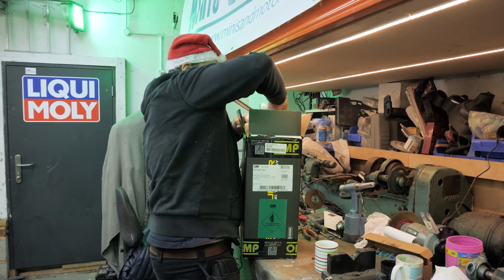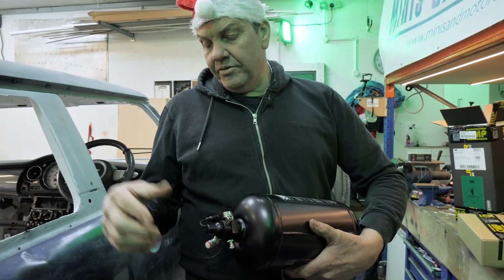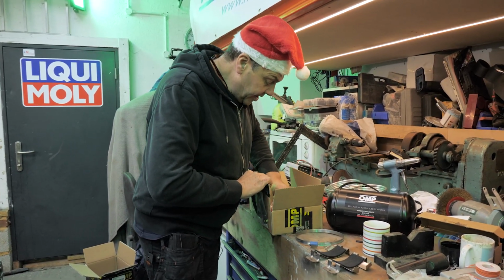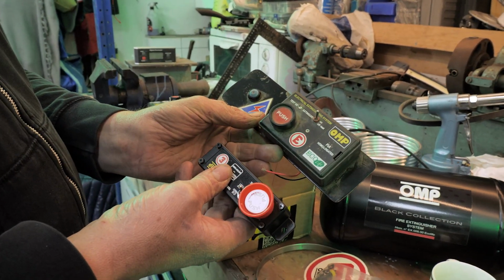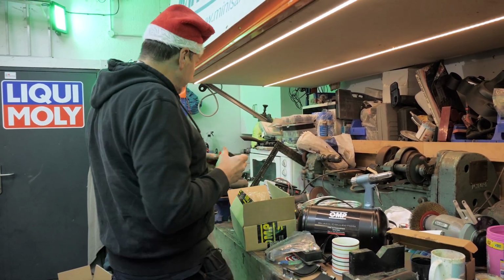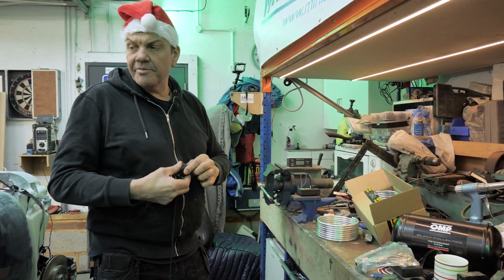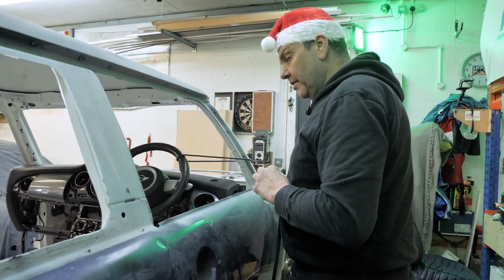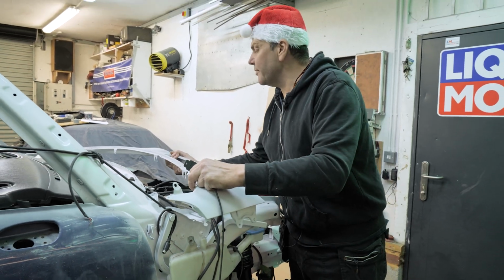Christmas Episode - Episode 068 of Minis and Motorbikes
Happy Christmas to everyone.  This week we meet a very special guest, Adam gets something he's been waiting for, Archie has a dream and Mark makes a lovely cup of tea.  There's also a big thank you to everyone who has help make or been involved in Minis and Motorbikes this year.  We'll be back in the New Year with more progress on the Mini, plus more interviews and guests.

0:00​​​ - The start of this weeks episode
0:32​​​ - Hang on, blimey, It's Father Christmas
1:25​​​ - Archie has a sleep and a dream
2:304 - Adam has a look at the new fire extinguisher
9:19 - It's brass monkeys
10:28 - Oh no, not the Christmas Grinch
10:58 - Thanks to everyone who has help us this year.

Minis and Motorbikes is the UK's number one car channel when it comes to everything that's Minis and Motorbikes.  We're building and preparing a Mini Cooper to race and compete in the Mini Challenge Championship, and we have a couple of motorbikes to re-build and maybe do something special with.

MINIS AND MOTORBIKES HAVE TEAMED UP WITH LM PERFORMANCE.

▬ Social Media ▬▬▬▬▬▬▬▬▬▬▬▬▬▬▬